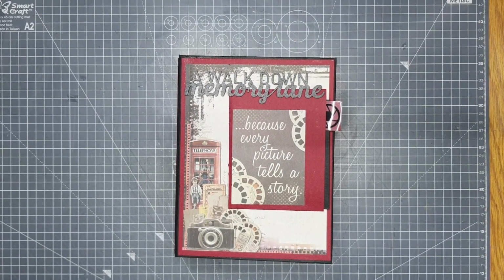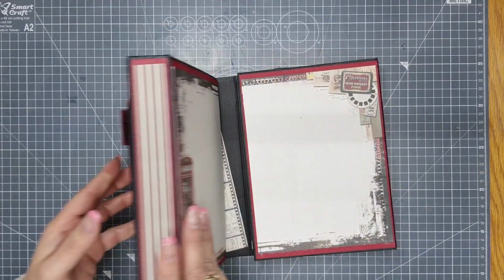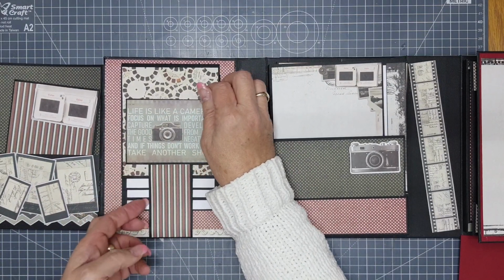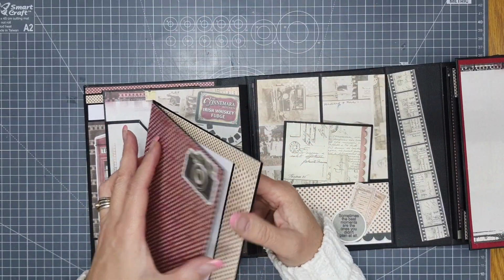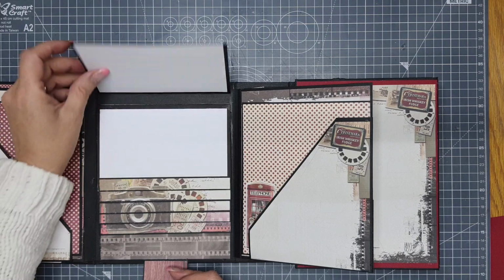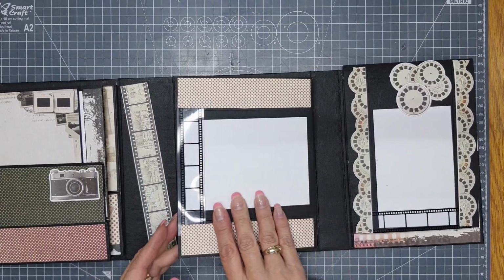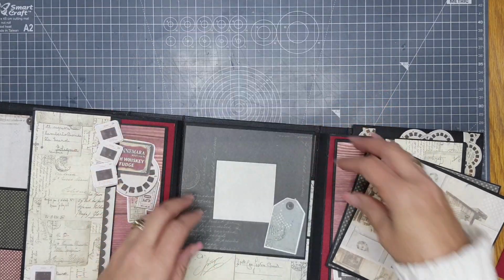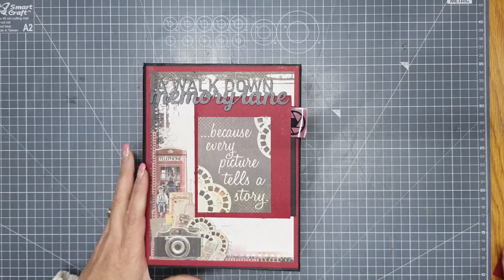Celebr8 captured in time mini album walkthrough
Hello once again everybody!

Please share this with your friends and don't forget to like and subscribe to my page and don't forget the little bell as your reminder when we meet up again next Saturday. Remember sharing is caring.